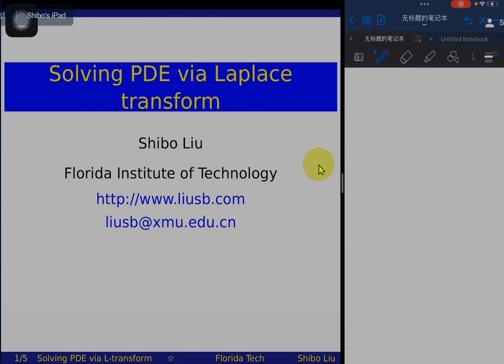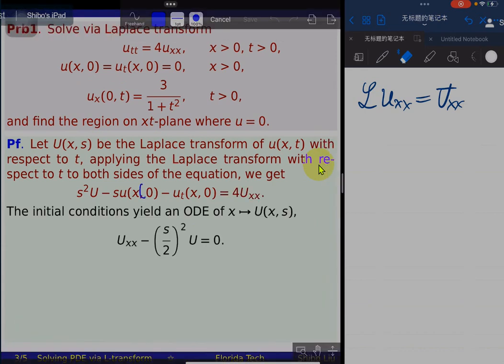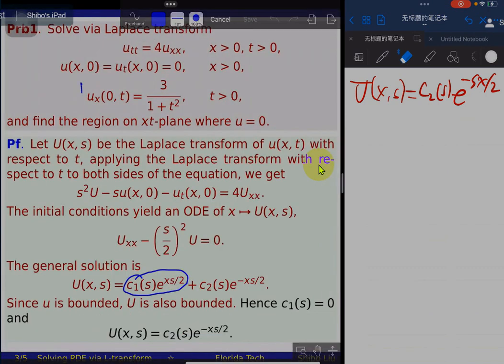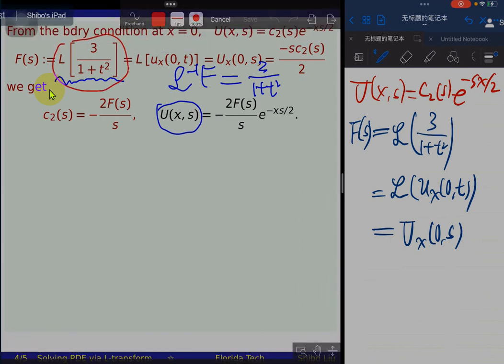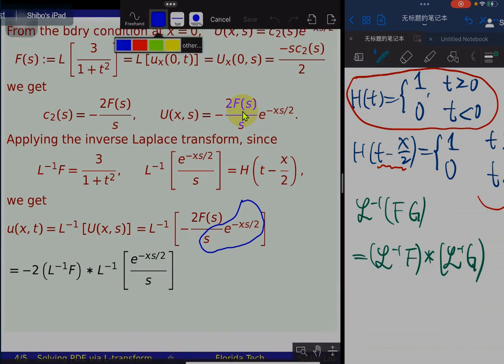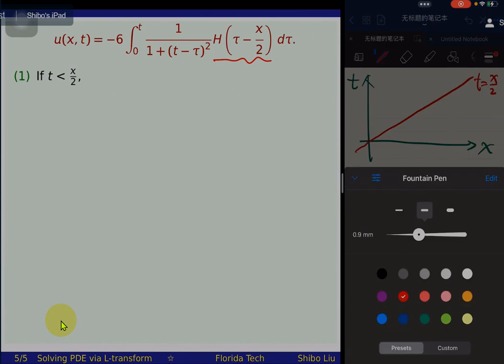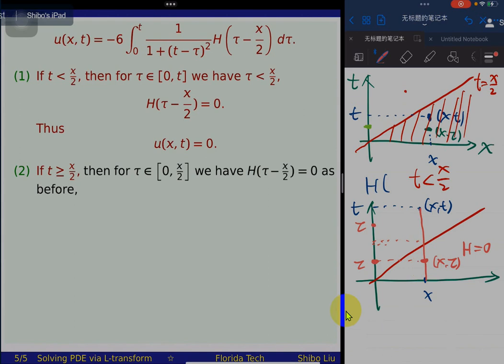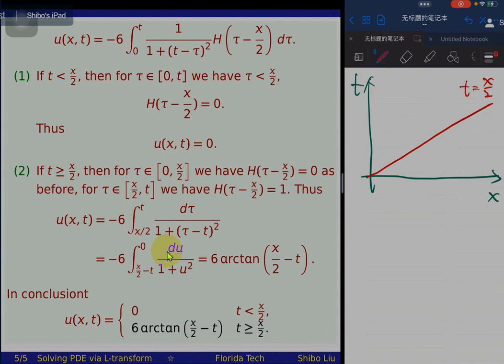Solving PDE via Laplace transform